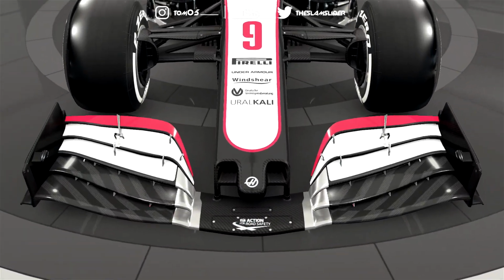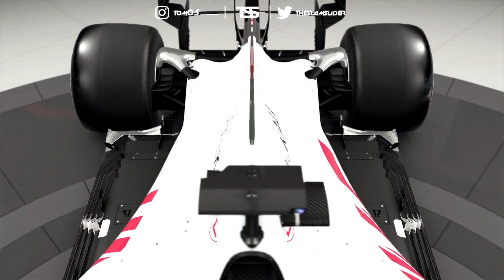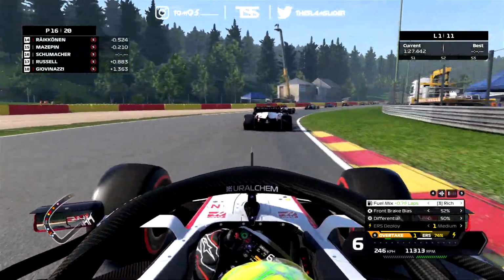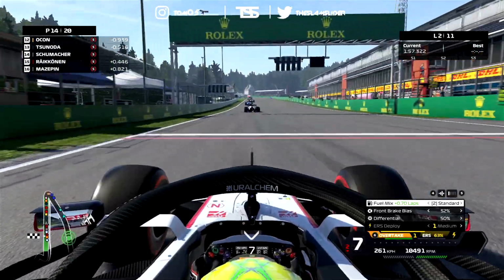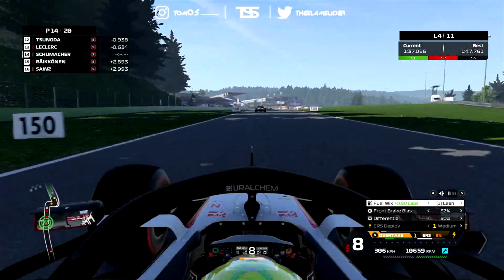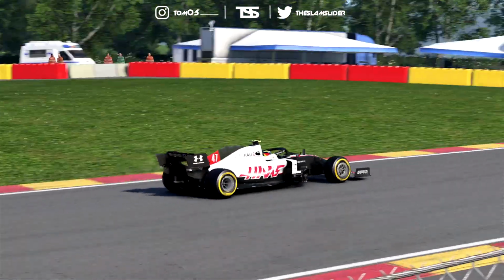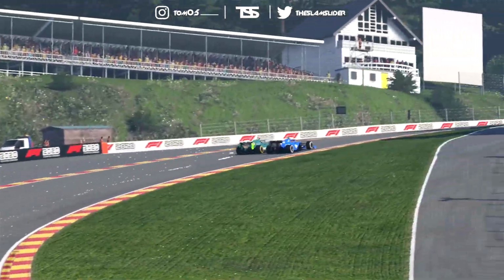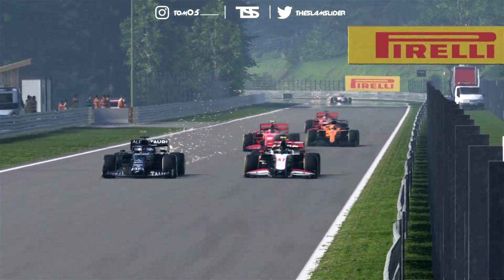F1 2021 HAAS VF-21 MOD GAMEPLAY | Mick Schumacher Onboard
Today we drive as Mick Schumacher in his brand new Haas on the F1 2021 Mod made by adriansgdesign.